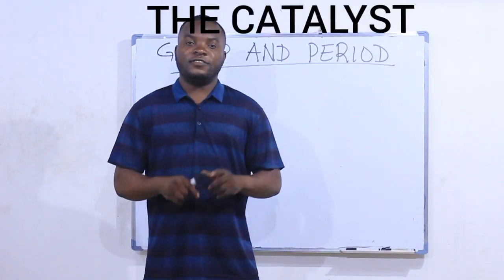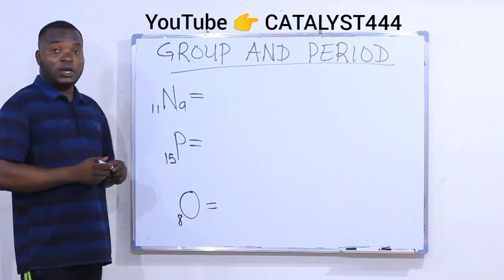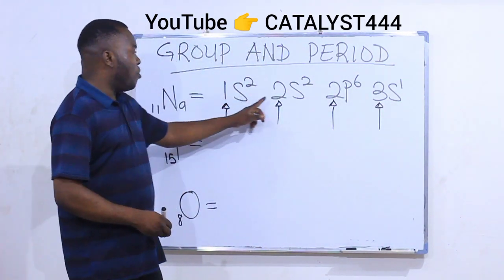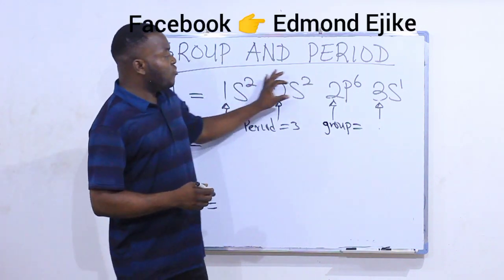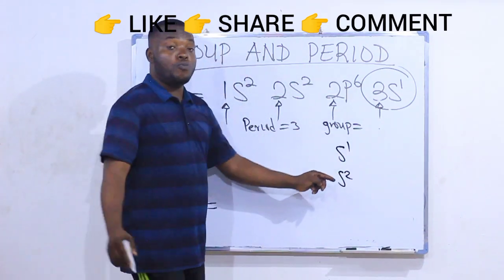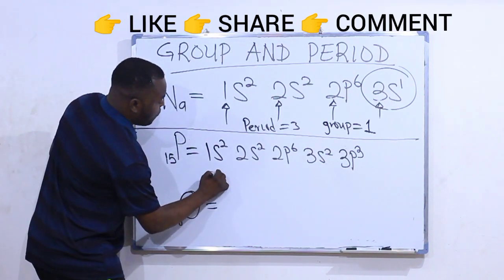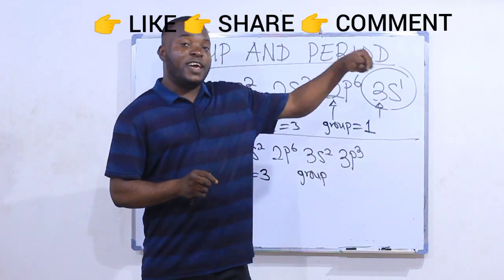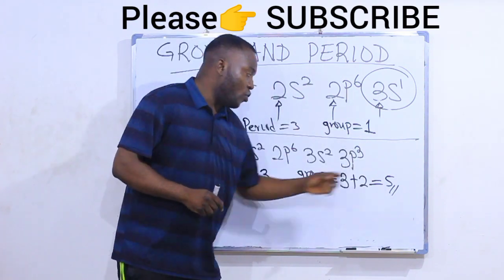DETERMINATION OF GROUP AND PERIOD.